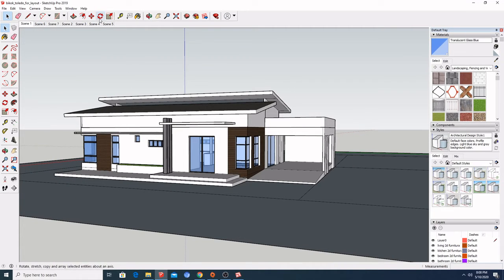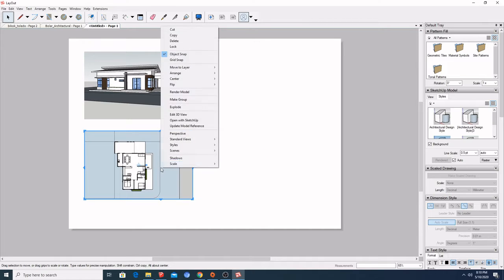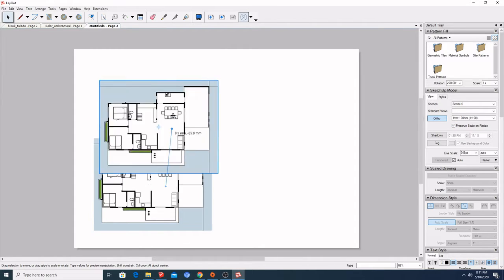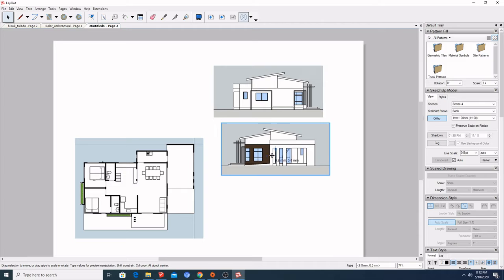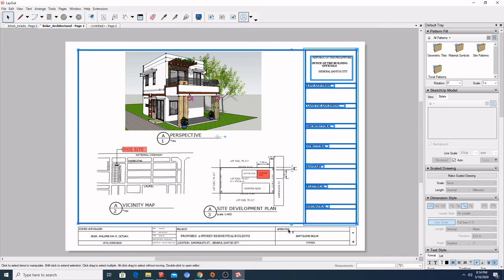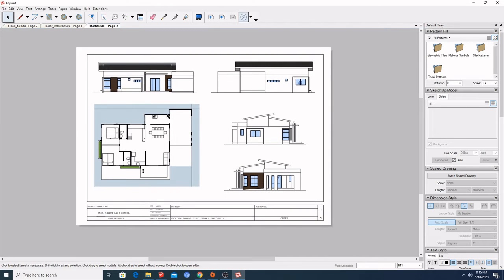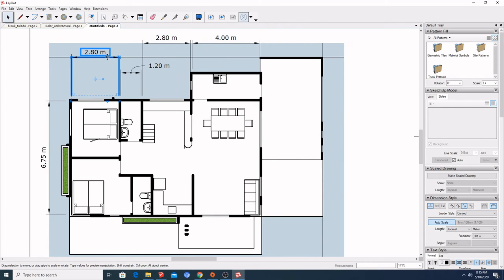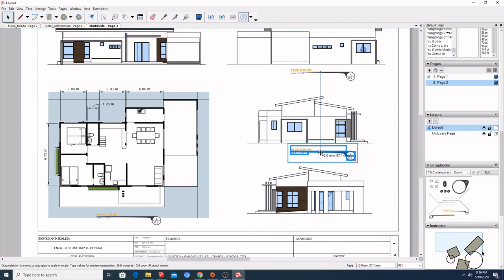Layout Construction documents using Sketchup and Layout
This is my process tutorial on how to create your construction documents using Trimble Layout from your Trimble Sketchup 3d model.

Background track is Alone by Atomic from XimerTracks - NonCopyright Music